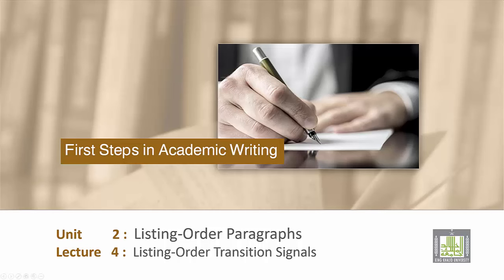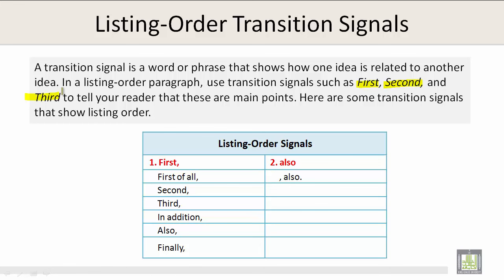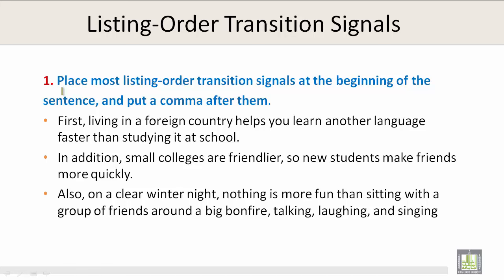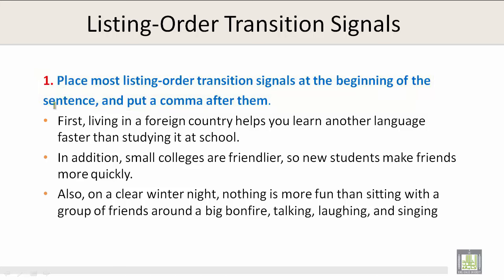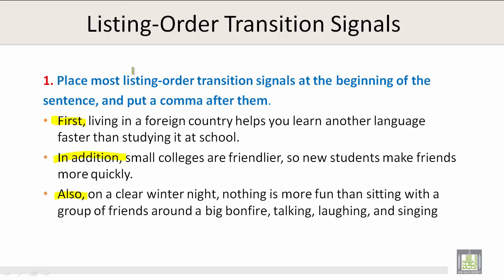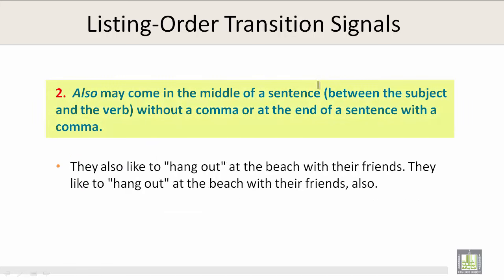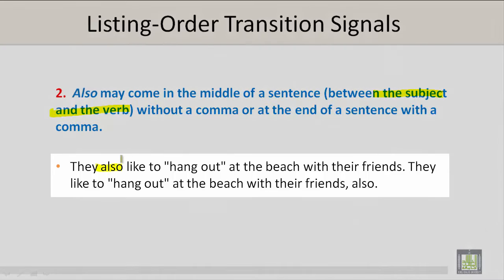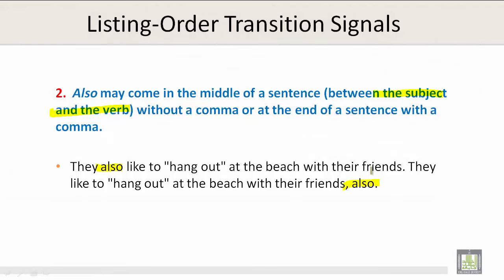Technical Report Writing | U2-L4 | Listing Order Transition Signals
Unit 2 : Listing Order Transition Signals
Listing-order transition signals
Rules for listing-order transition signals